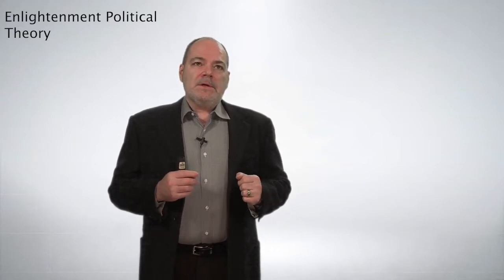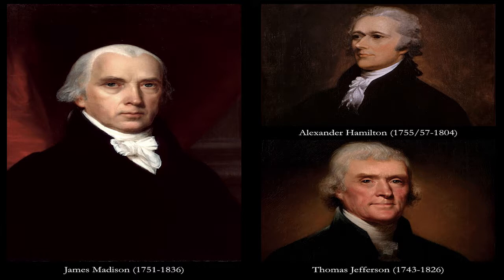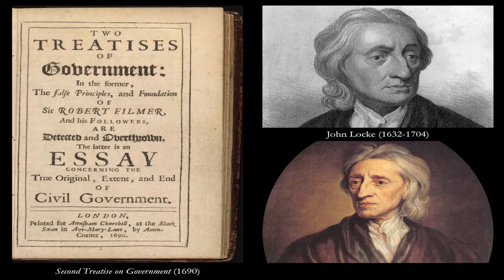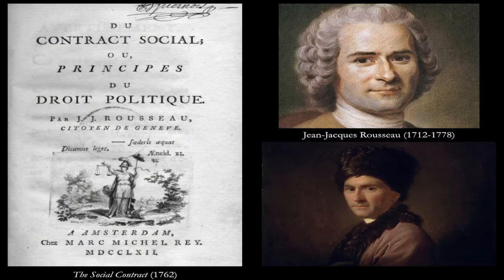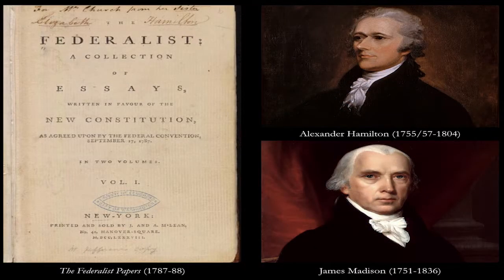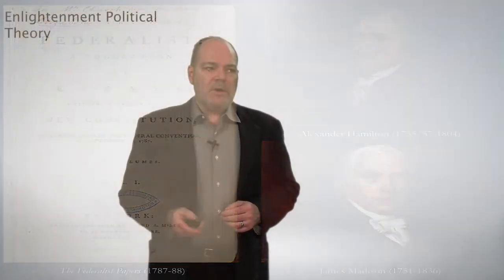Pt 1- Intro and Locke's Second Treatise - Humanities II - Enlightenment and Politics